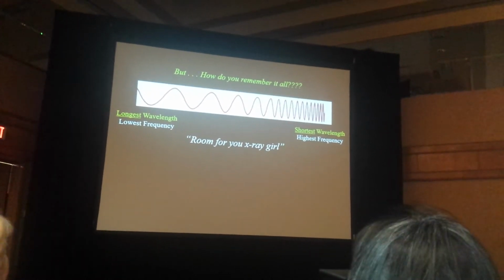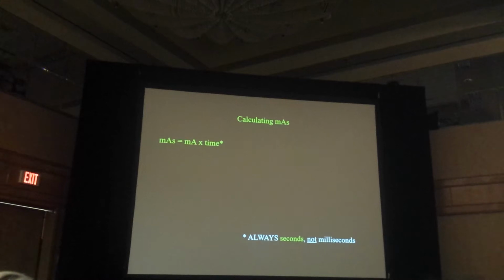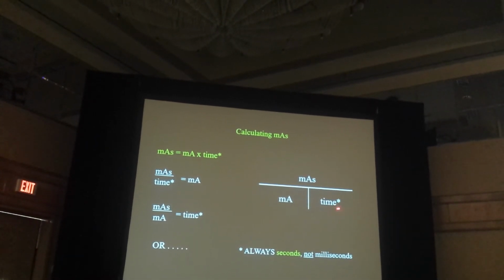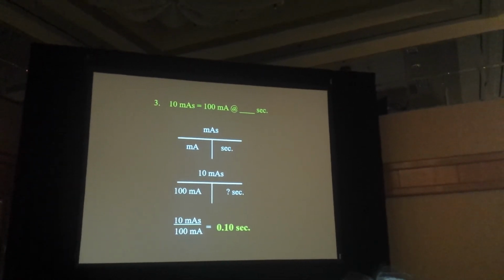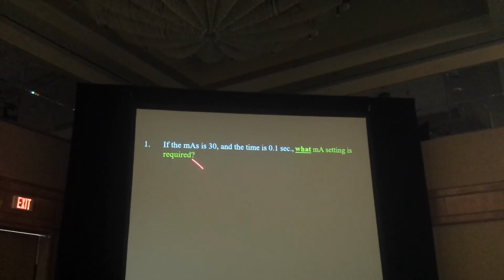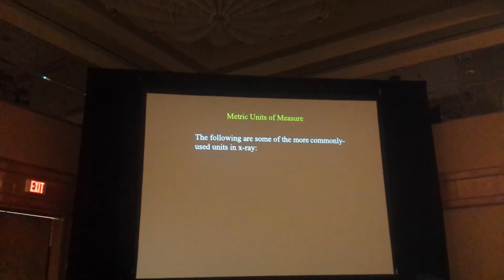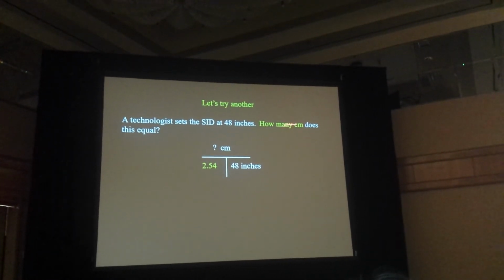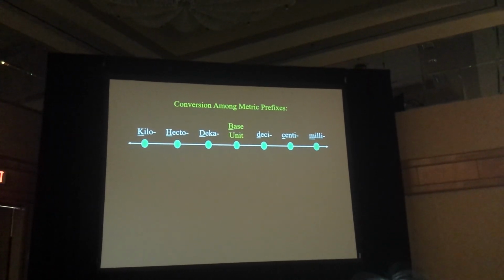Electromagnetic spectrum calculating mAs, mA, time